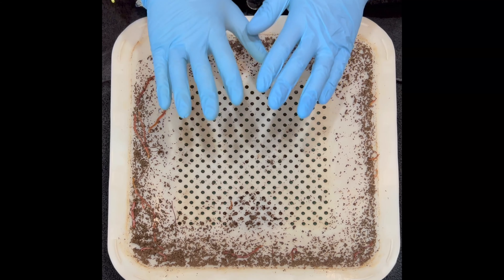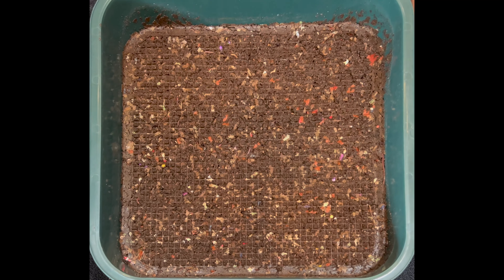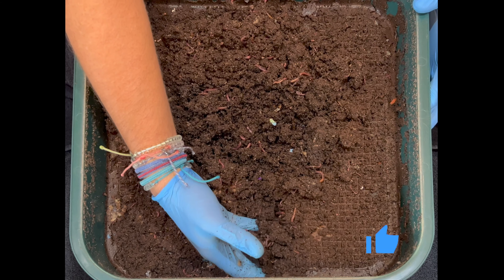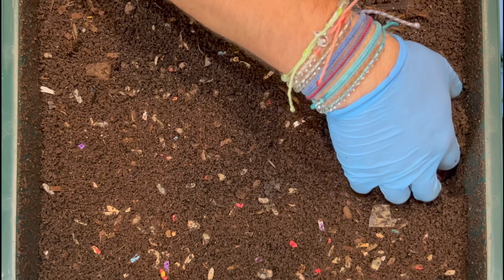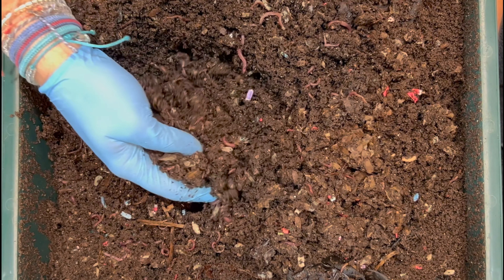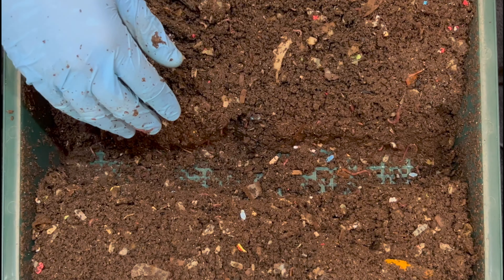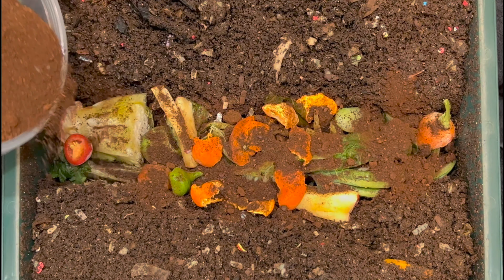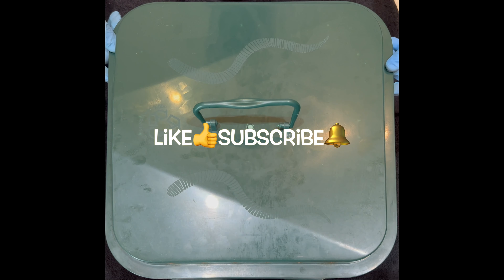How To Add More Levels To Your Worm Tower From The Bottom Up | Vermicompost Worm Farm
Building up your worm tower gives more room for your compost worms to turn your food scraps & cardboard waste into natural fertilizer & soil amendments in the form of worm castings!! I use a VermiHut worm tower but this will work for any worm farm in a stacked configuration!

In this video I start from the bottom basin & work my way up showing you how to get more trays on your worm tower & what it looks like at each level. I also review their last feeding, go over some w-urban legends or worm bin legends and add the top trays last feeding before we harvest from this worm bin next week.

Worm Bins I use:
20 Gallon Fabric Grow Pots
3 gallon Rubbermaid Roughneck tote

Equipment I use:
12 Sheet Cross Cut Micro Shredder (I use it to shred cardboard)

Other useful equipment for worm farming:
5 stackable sifter with different sized mesh

4 Ocean bracelets I wear

00:00 | Intro Basin of VermiHut
01:11 | Adding a new bottom inoculating tray
01:57 | Adding old inoculating tray
03:29 | Adding pre harvest tray
04:56 | Tray review
05:16 | Adding active feeding tray
06:15 | Worms!!! + review of last feeding
07:39 | W-urban Legend review
08:14 | Do worms eat food?
09:22 | Observations from The Executive Producer!!
10:00 | Adding more bedding
10:29 | Adding food scraps
11:00 | Adding new W-urban Legend food & how much to feed
12:14 | Wrap up & adding the lid